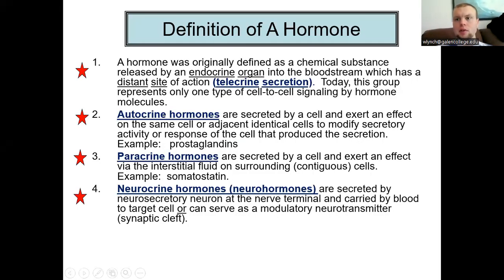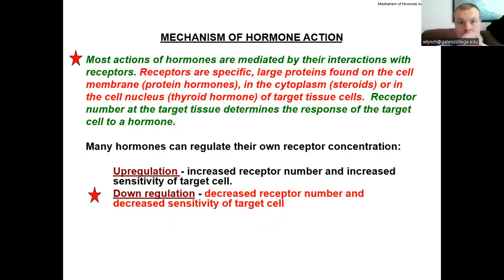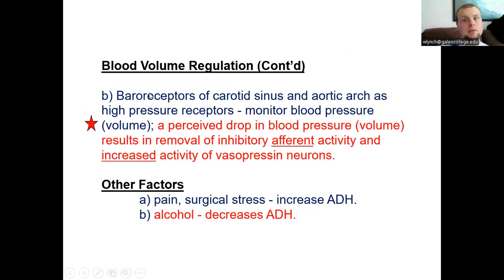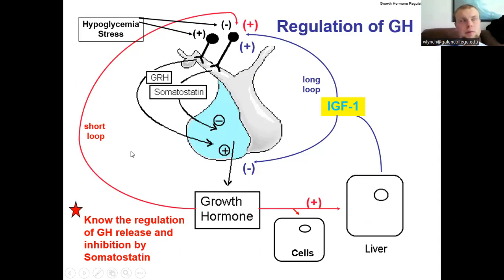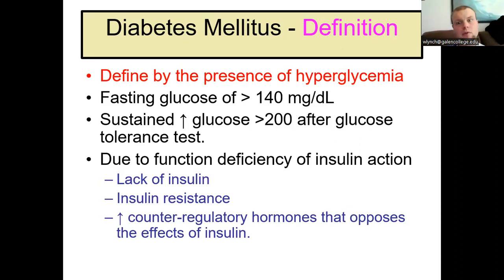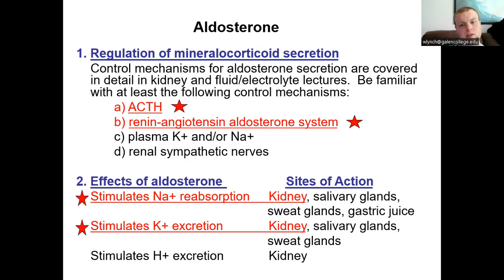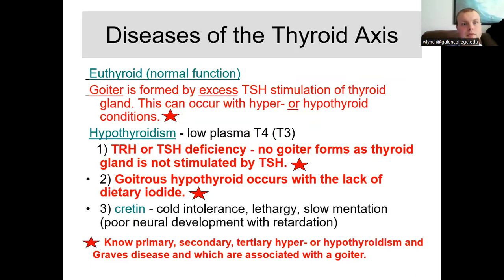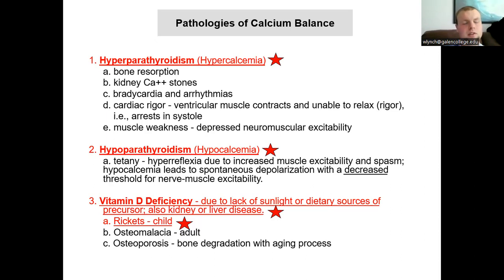Endocrine System Lecture!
This lecture discusses the endocrine system and the actions of all significant hormones!